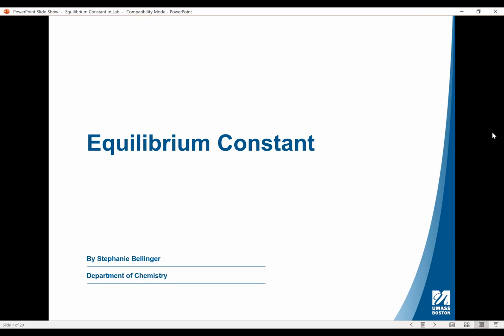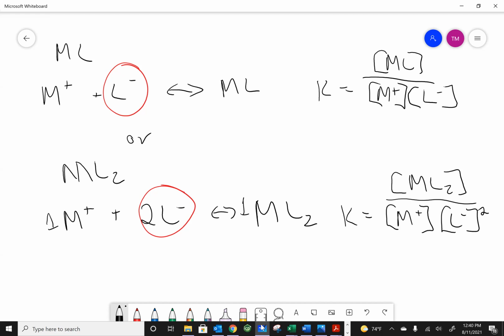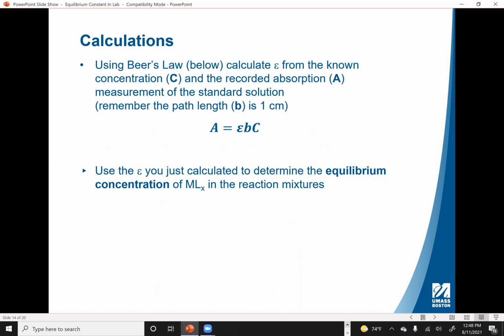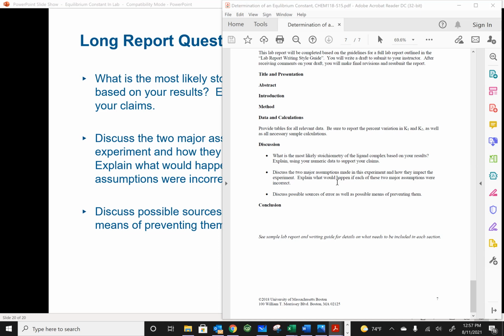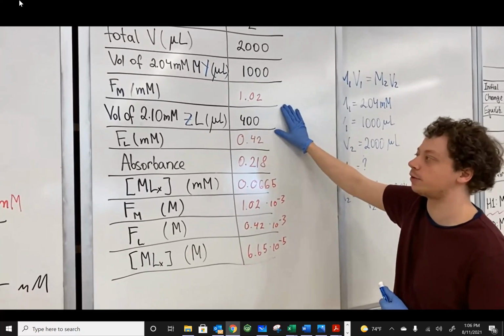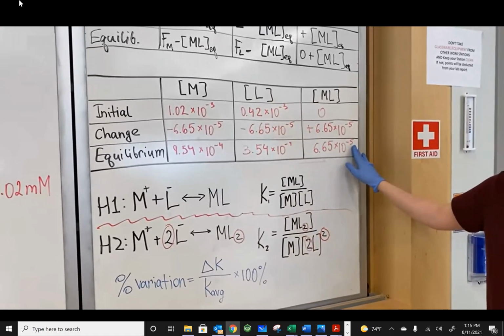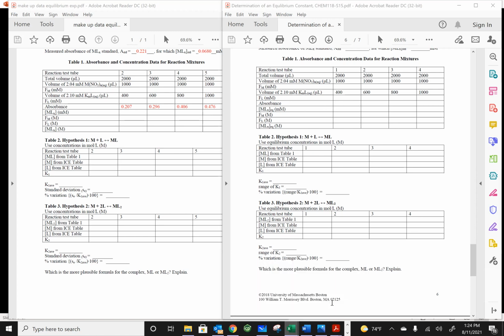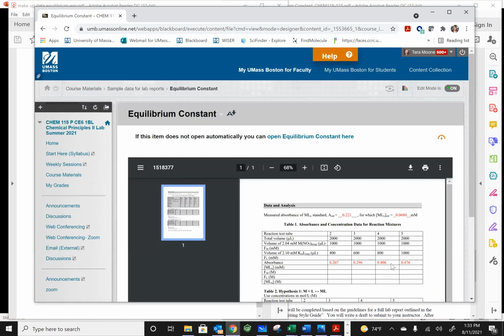Equilibrium Lab lecture